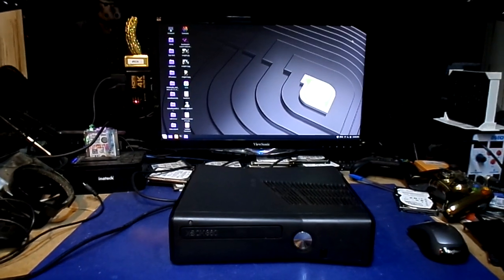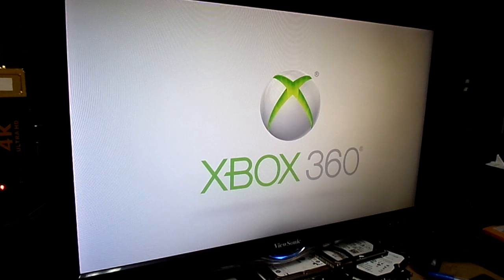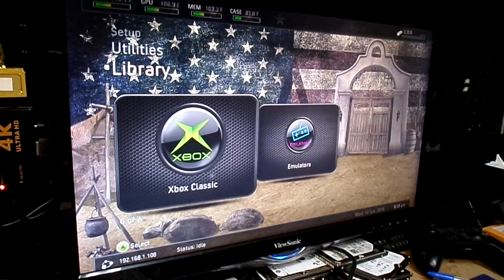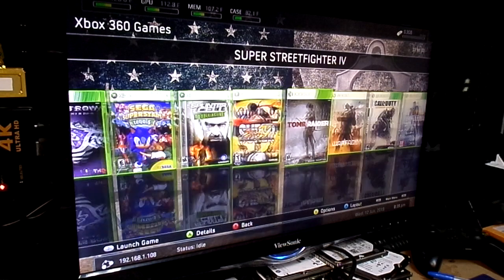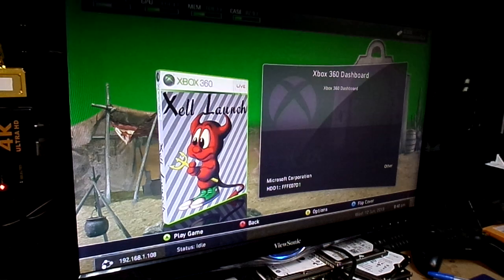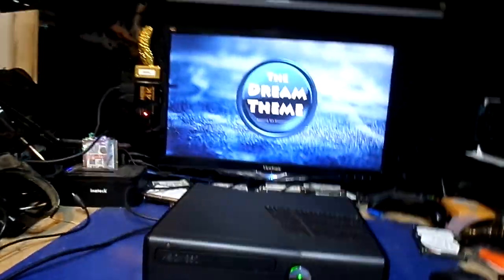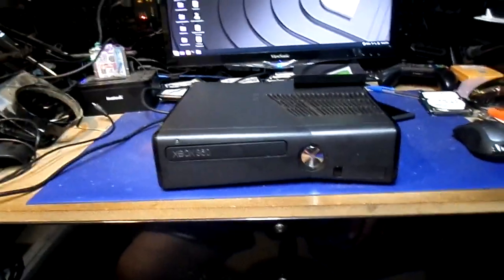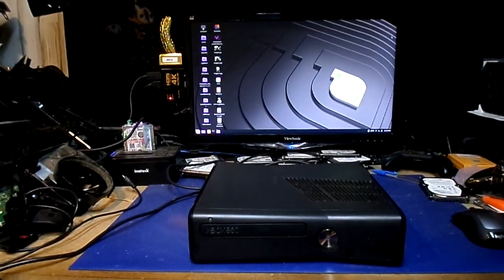Xbox 360 Slim Rgh for Daniel Trought By Tony Mondello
Daniel,
    Ok brother here she is all done and ready to go . One Xbox 360 Slim rgh 320 gigabyte hard drive up on Alliance Servers with a 10 day trial of The Purge for GtaV. I want to thank you for your business we will be shipping her off tomorrow and lorraine will have a tracking number for you by tomorrow evening. Thank you again Enjoy your System